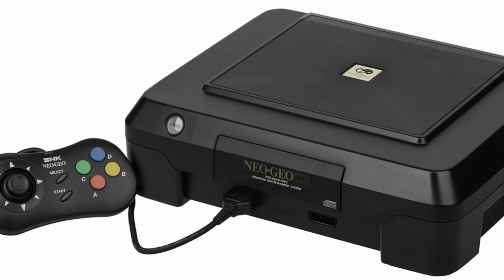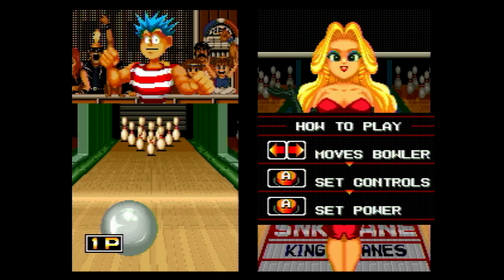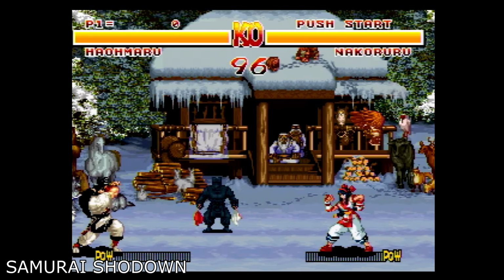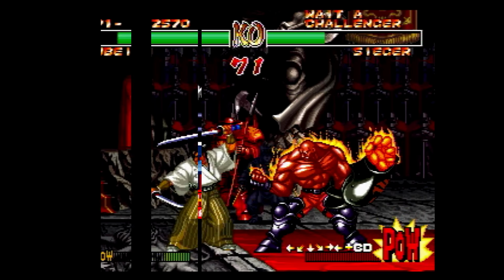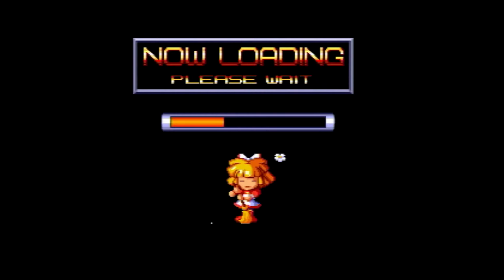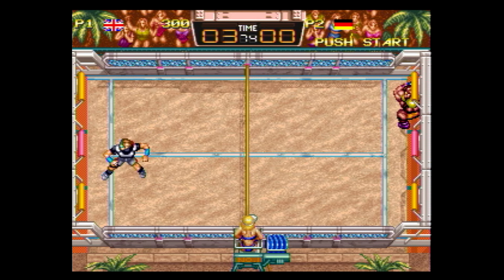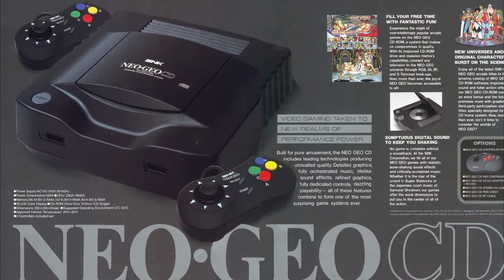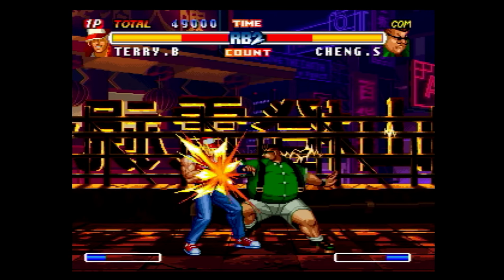Was the Neo Geo CD Really That Bad?!?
We take a look at the performance of the front-loading Neo Geo CD and its follow-up the top-loading model that was released worldwide.

Episode Notes:

1. All footage from real hardware.

2. The CDZ can improve upon these load times by quite a lot, but it does depend on the game and situation. The later fighting games still load often and long, however.

3. The USofA was the last major market to receive the Neo geo CD.

4. The Neo Geo CD did not have any real copy protection. You can burn games all day long.

5. Game sizes are given as their original cartridge sizes just to give you an idea of what the Neo Geo CD had to work with.

6. I wanted to highlight many more of the games that are actually quite playable on the Neo Geo CD without major load times. That's why I didn't focus on a ton of the larger games.

7. I did this as if I had just been exposed to the Neo Geo CD today. In reality, I have owned a Neo Geo CD since about 2000.

5. The Neo Geo CD SD Loader retails for a bit over 100 bucks. It's a game-changer.

6. Honestly, the Neo Geo CD is still a viable entry point for the library. It's true you don't get every game, but you do get quite a few good ones nonetheless. The ability to burn your own games at no extra cost is a huge plus.